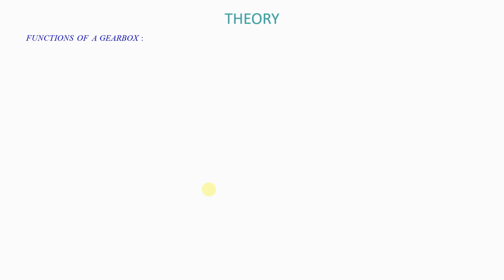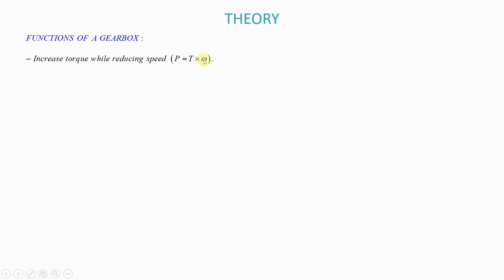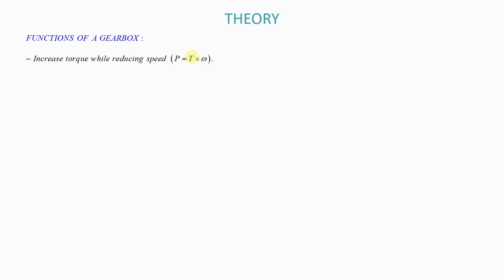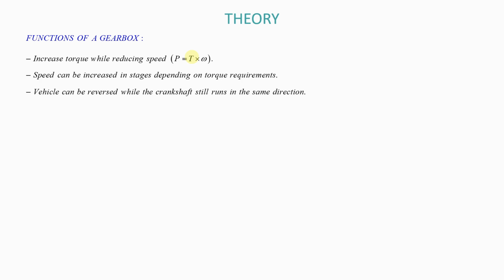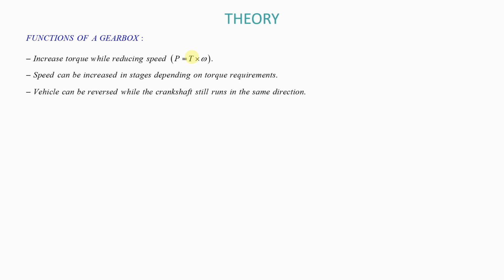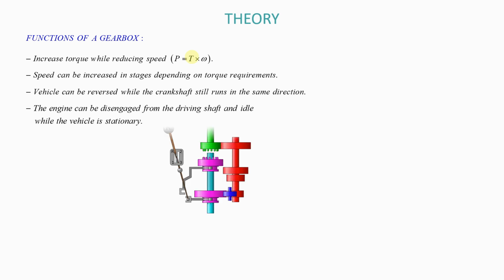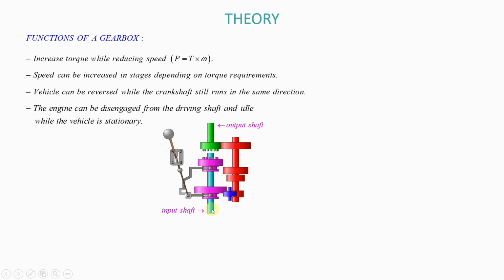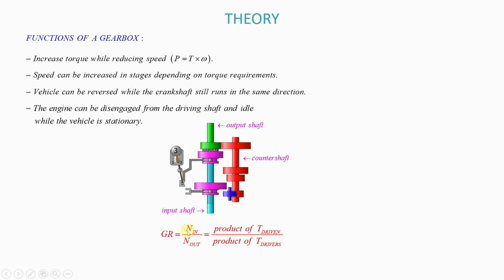MECHANO N5 - REDUCTION GEARBOXES (PREVIEW)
LIVE STREAMS (FOR MEMBERS ONLY):
Every Monday, Wednesday, and Saturday from 14:00 to 16:00

MECHANOTECHNICS N5. GEARS. REDUCTION GEARBOXES. WORM. WORMWHEEL. NATED.  STEM BENEFITS.